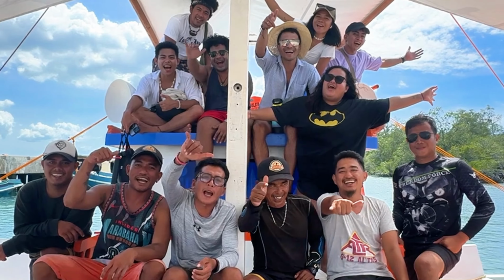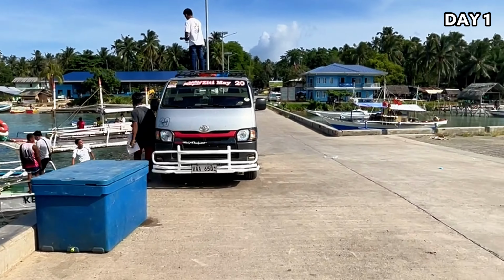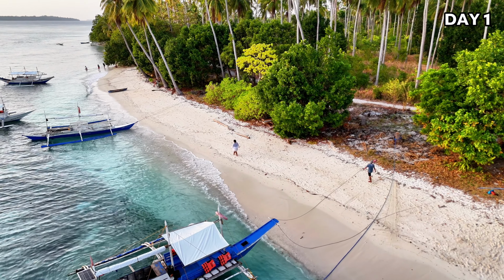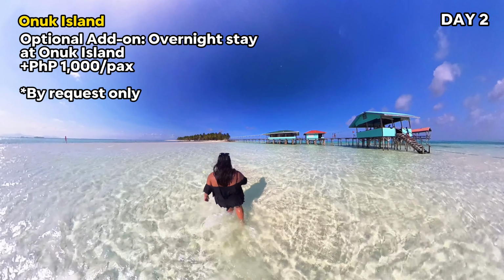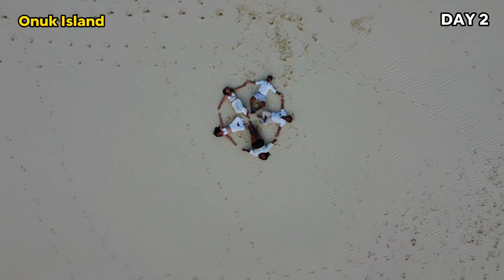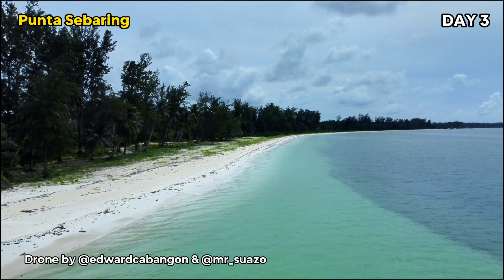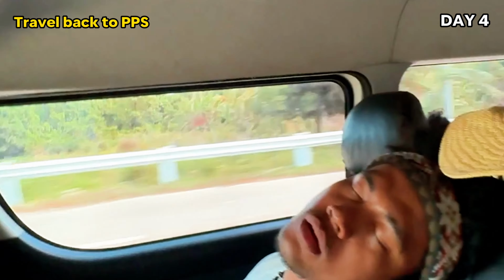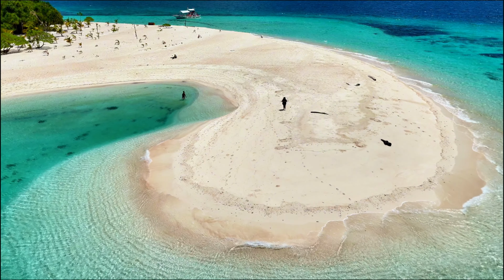Balabac Palawan Philippines Tour | Budget & Itinerary | 2024 Kamp Malaya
Hey fam!!! Only a few have visited the beautiful islands of Balabac, Palawan because of the long and hard journey to get there. But trust me, it's worth it.

⭐️ Tip: Request an overnight stay at Onuk Island for an additional fee. It's worth it!

Videos by:
Ate Icia @ateicia